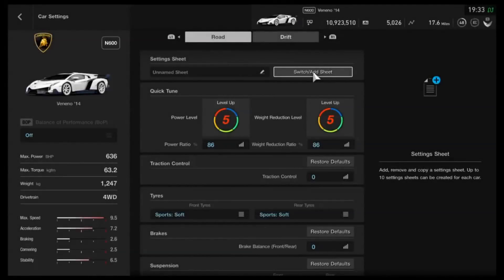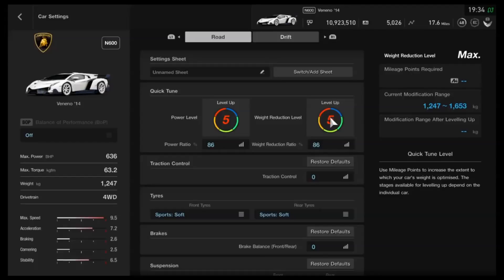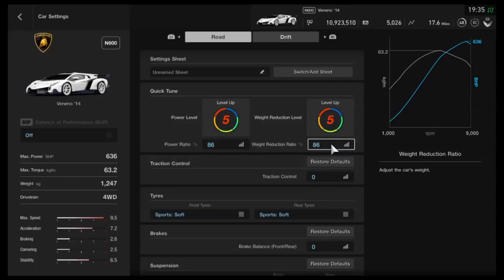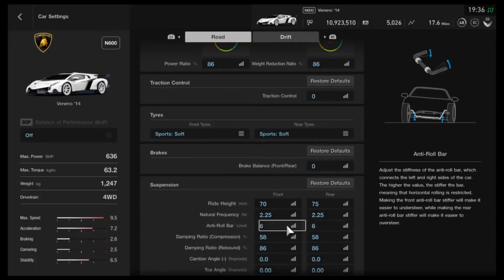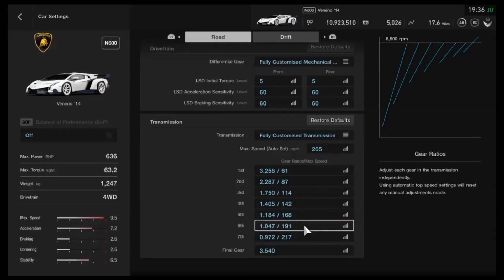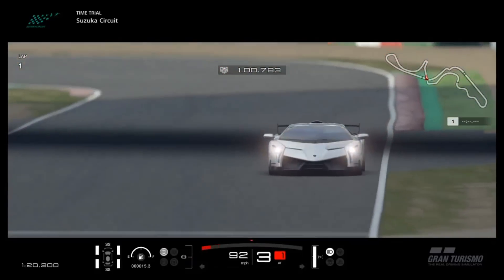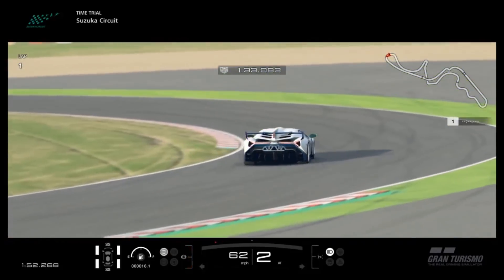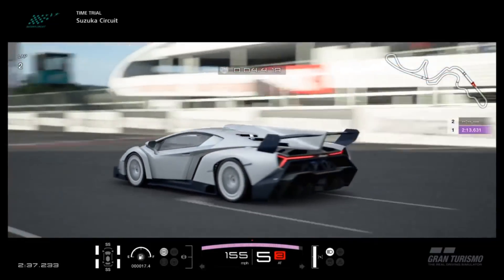GT SPORT - [BoP] Lamborghini Veneno Circuit Setup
Another circuit spec tune setup for GT SPORT, this time featuring a requested tune for the Lamborghini Veneno which I've optimized for N600, but can be used for pretty much any level regardless of BoP...

PSN : CORRUPTED_DISC